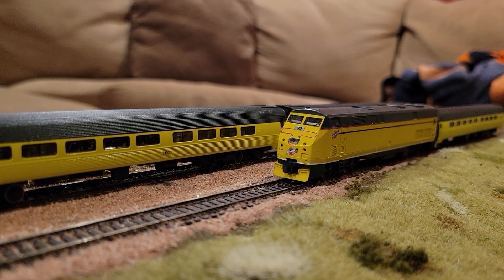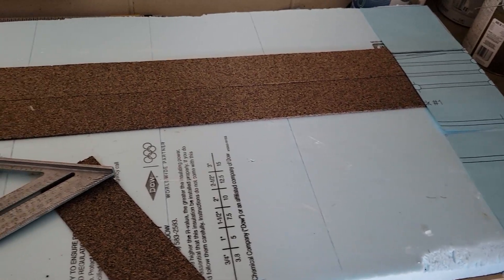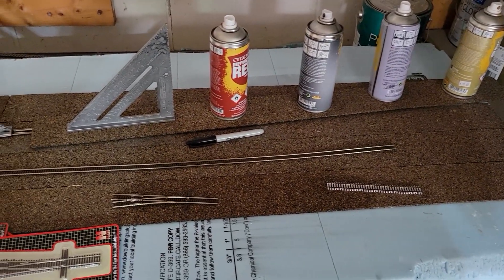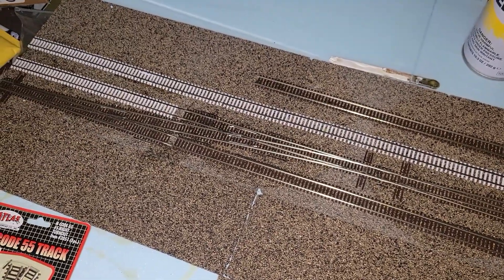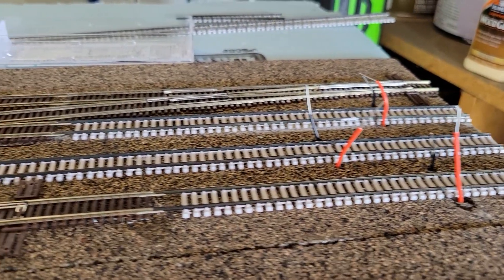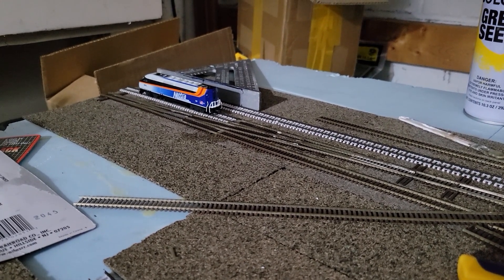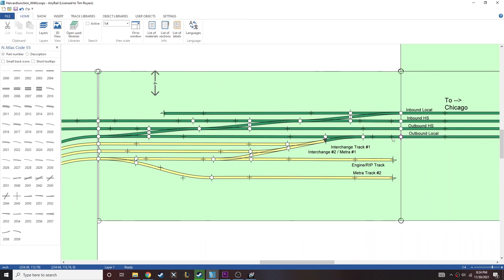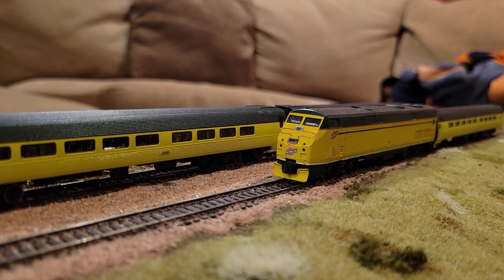CNW Wisconsin Division N Scale Layout - Ep 3 - Initial track and wiring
Episode 3 of the Chicago North Western Wisconsin Division in N Scale.  The Wisconsin Division imagines a world where the CNW is still operating today, and features modern operations in scale.  I finally manage to get some work done on this project after several months away, getting some initial track down and start to do some wiring before running into some issues.